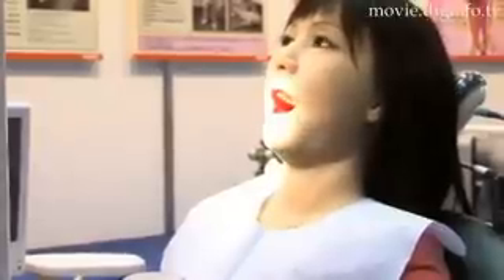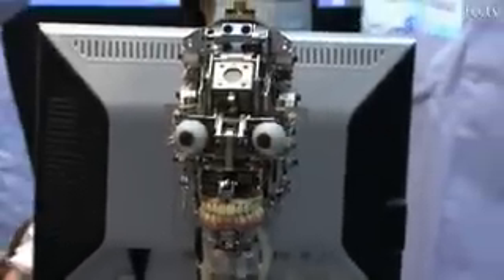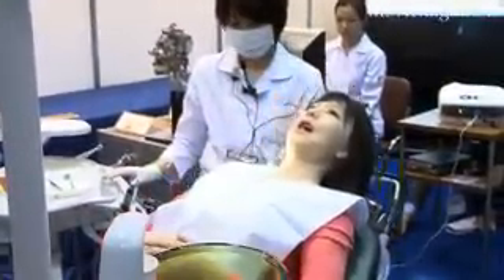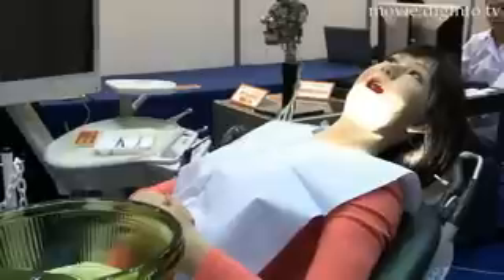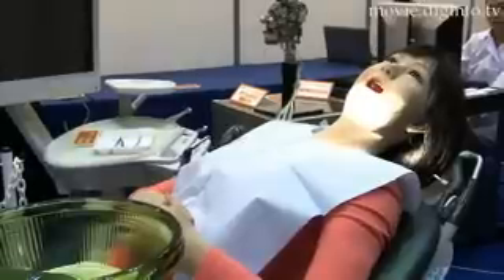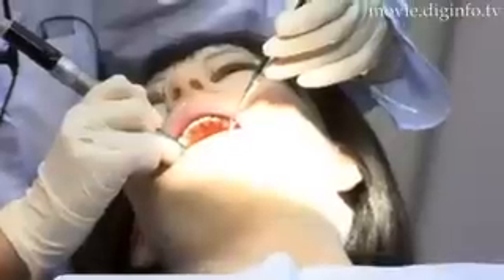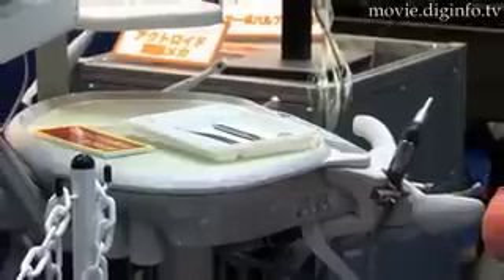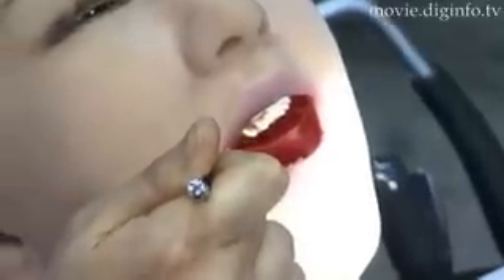Life-like Dental Training Robot Simuloid (2007)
At the 2007 International Robot Exhibition, Kokoro Co., Ltd. exhibited its dental training robot, called Simuloid, as an example of applications for technology that can simulate human expressions, which Kokoro has developed through the manikin-type robot Actroid.

During a dental check-up, the robot simulates a patient, reacting through its voice and movements. When the check-up is over, the dental techniques used and the results of treatment to the patient are stored and reviewed.

The skin of the manikin's face is very flexible, and the manikin can show reactions like those of real people. For example, it can close and open its eyes, which can also shine or turn dull. It can also blink and can raise its hands. In this way, the manikin can provide practice at responding suitably to patients' reactions and expressions during treatment at a university dental department.

The software for the special-purpose computer in the chair unit was developed by J. Morita Manufacturing Corporation, and the tooth units and tooth sensors were developed by Nissin, Inc. and Tokyo Sensor Co., Ltd. Kokoro was in charge of building and controlling the parts of the manikin other than its teeth.